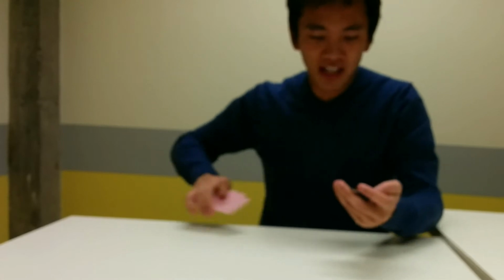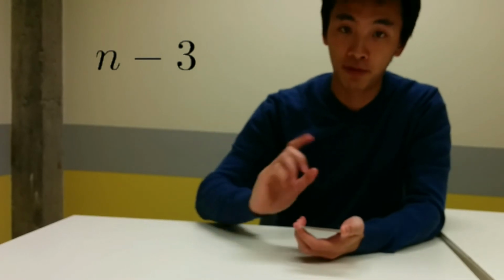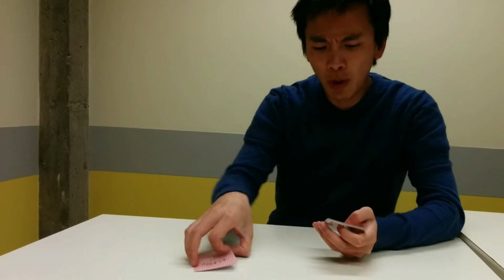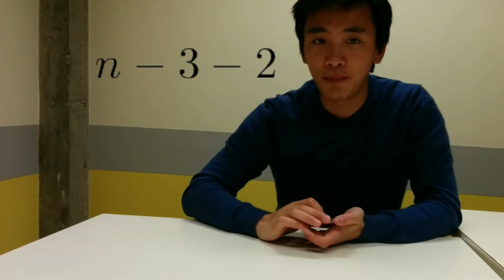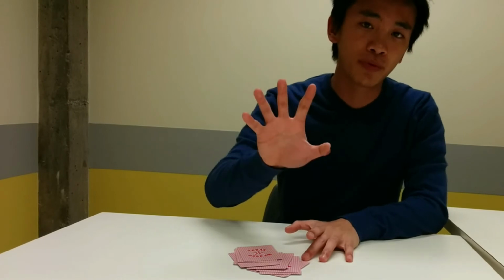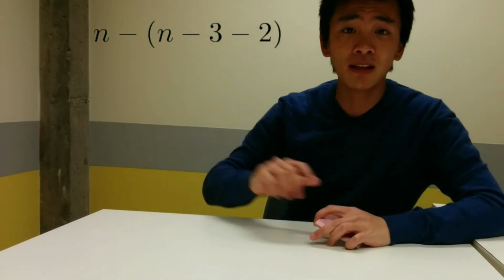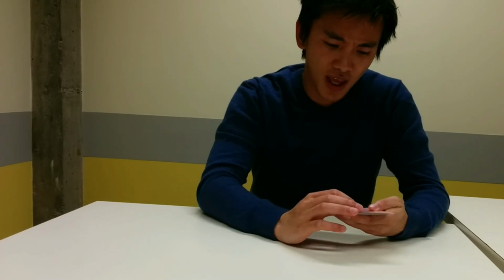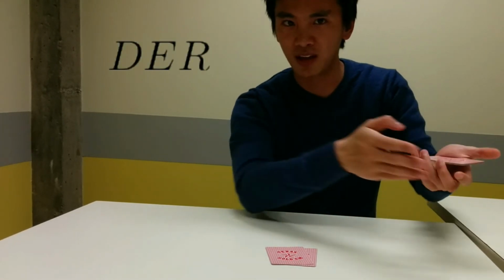Spell-it-out Card Trick - Explanation